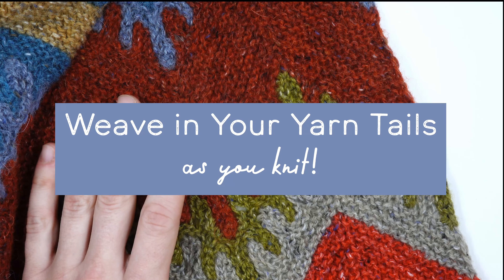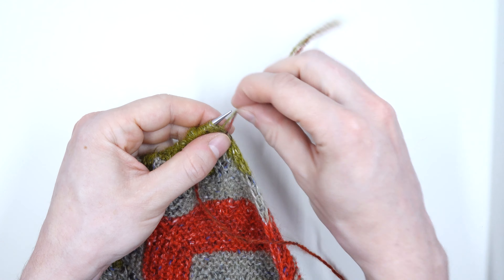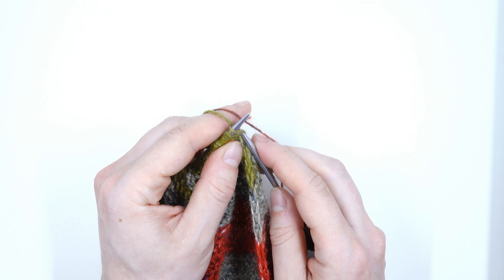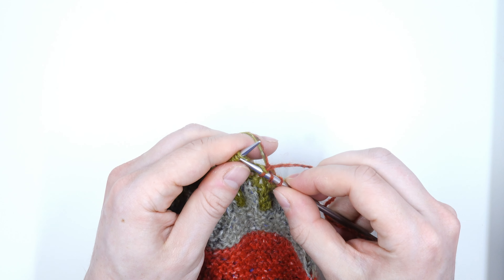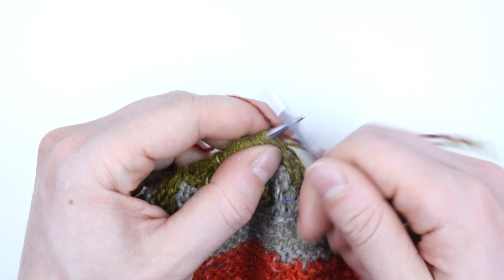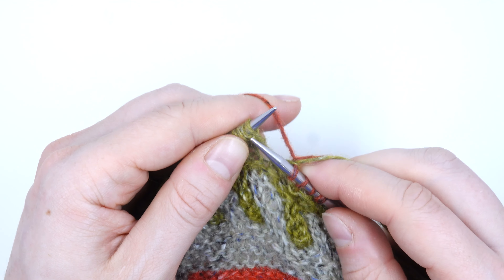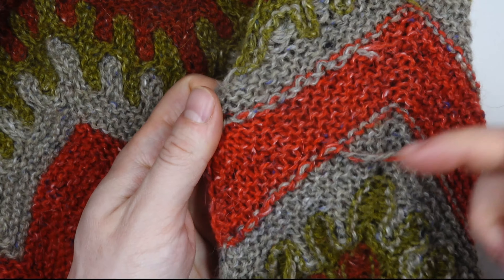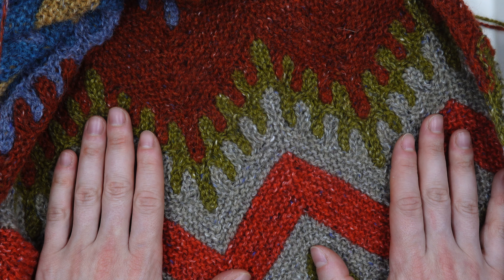How to Weave in Your Ends as You Knit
When working on the Bear Claws knitting pattern or any other striped project, weaving in ends can become a time consuming part of finishing.
This simple lesson shows a simple way to weave in the ends of your yarn as you work the first row of a new color. The technique is slightly different depending on how you hold your yarn, but the result is the same. The end of the old color and start of the new one are both woven in after the row is finished.
Yarn provided by Rowan. If you'd like to purchase Rowan Felted Tweed yarn, visit their shop.